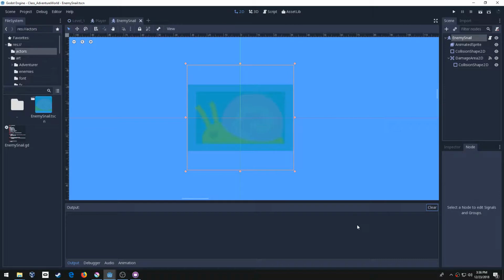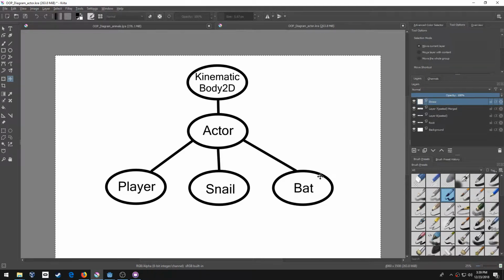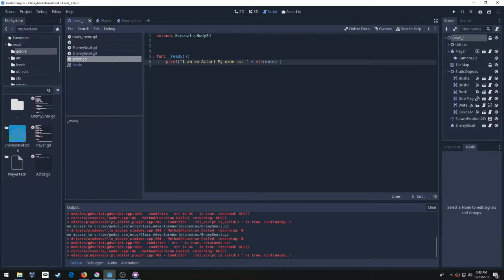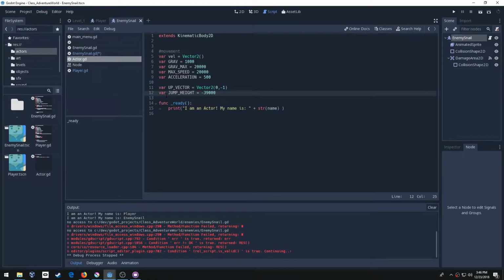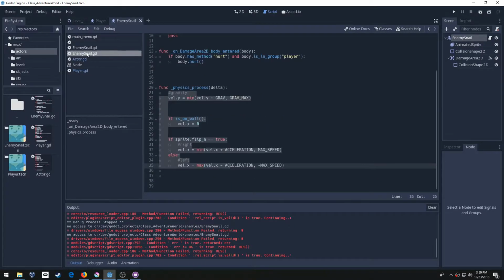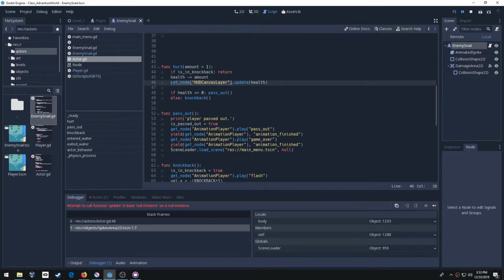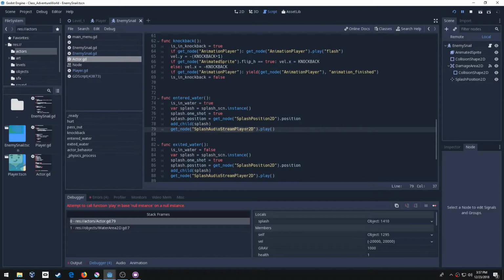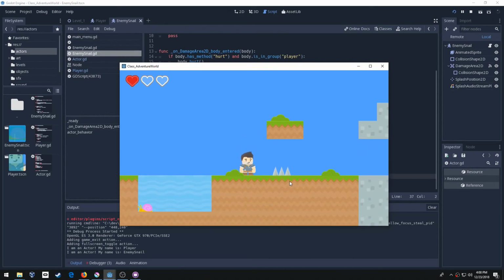11. 2D Platformer - Adventure World - Actor Refactor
I re-installed my OS between videos and just noticed the audio is quite a bit softer. I will try and fix that for the next video.